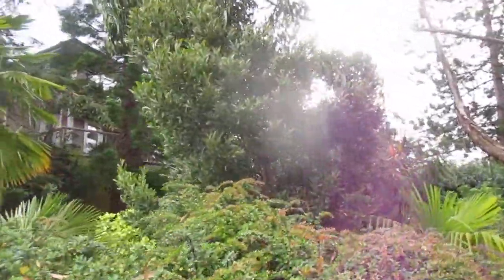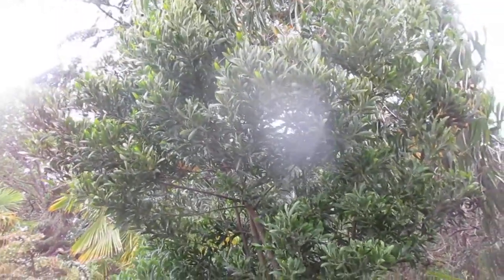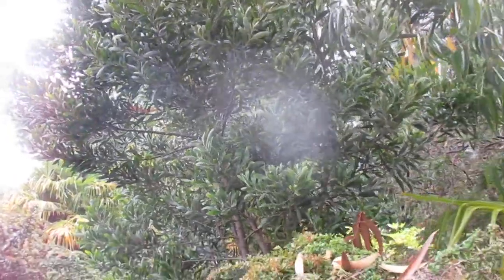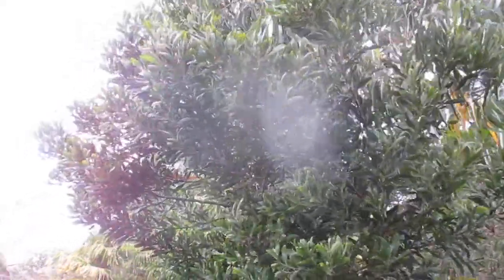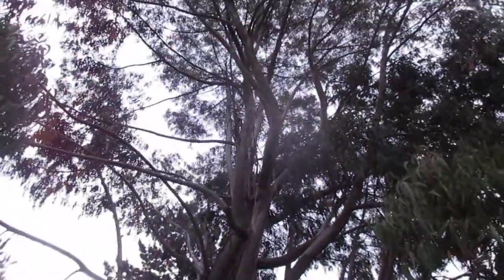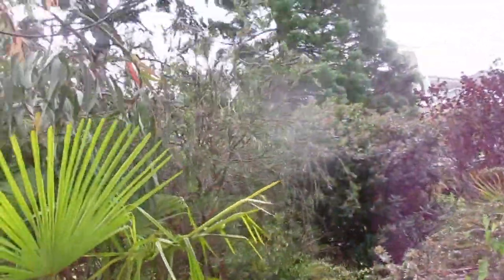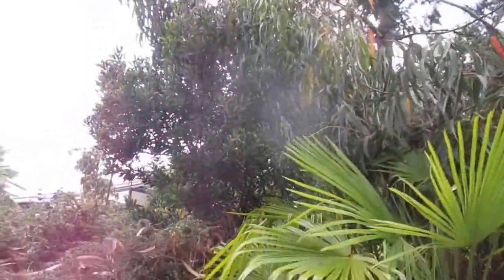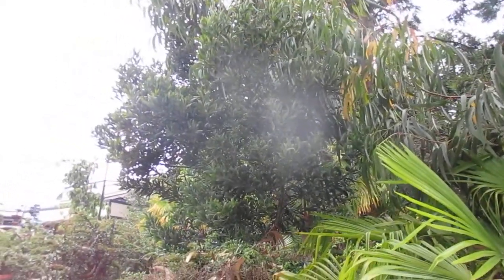Growing Acacia melanoxylon in the North Pacific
Acacia melanoxylon, commonly known as the Australian blackwood, is an Acacia species native in South eastern Australia. The species is also known as Blackwood, hickory, mudgerabah, Tasmanian blackwood, or blackwood acacia.